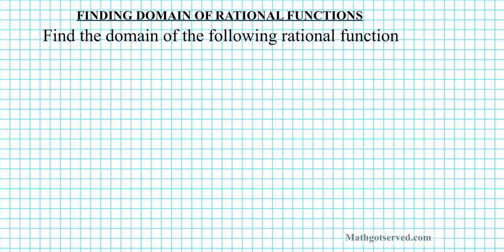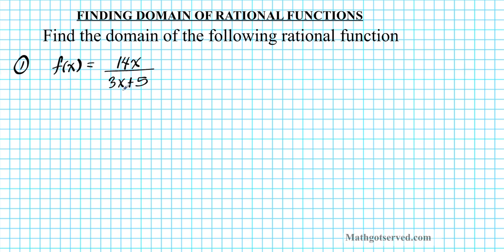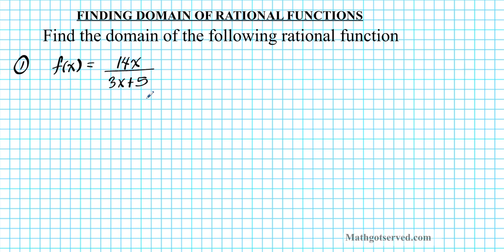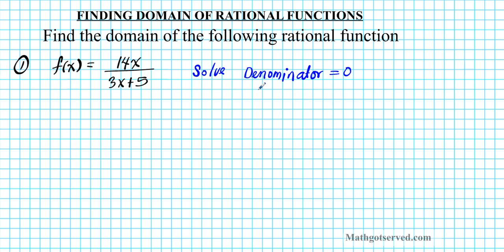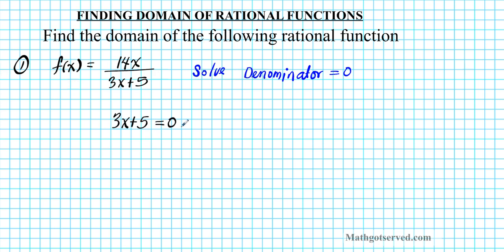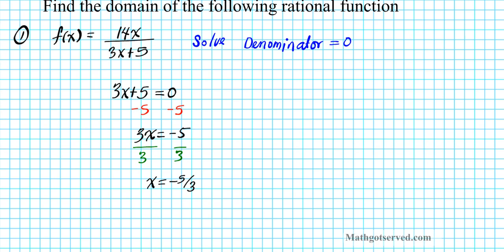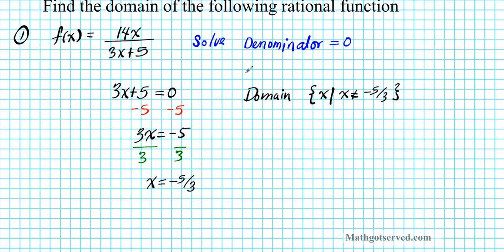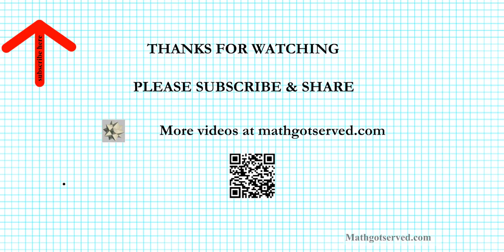finding domain of rational functions algebraically college algebra #1